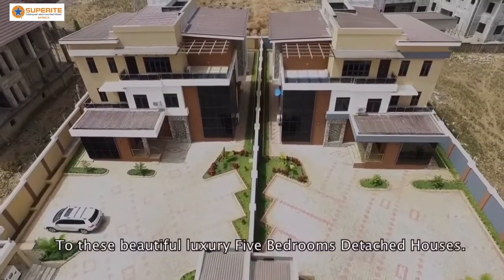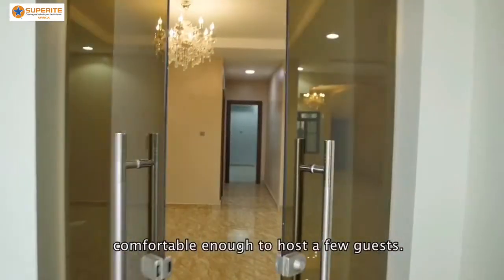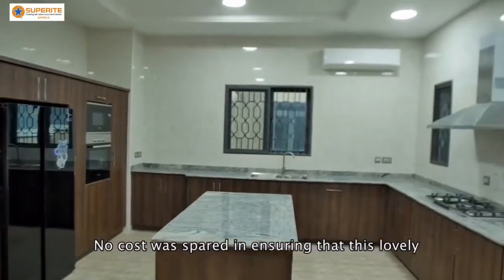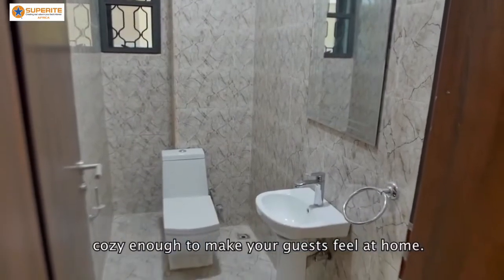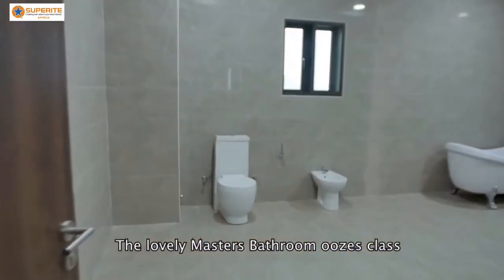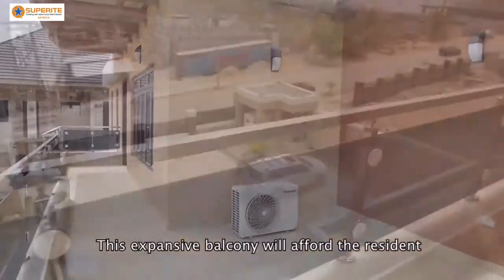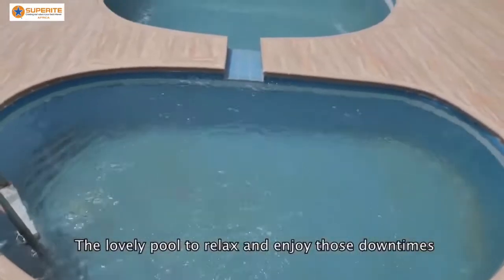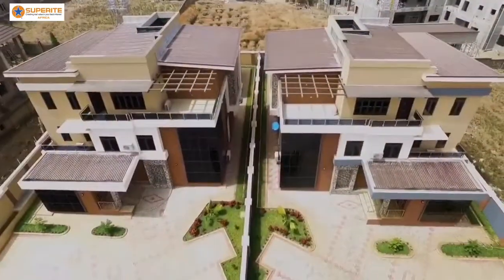is located on the Hills of Guzape, Abuja.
These pair of newly built Five Bedroom Detached Houses with Two Maid's Quarters is located on the Hills of Guzape, Abuja.
Each of the exquisitely finished property is available for sale at N300 million ($840,000). Property Features

Two Living Rooms
Five Bedrooms (All Ensuite)
Five Bathrooms (Main House)
Seven Toilets (Main House)
Guest Waiting Lounge
Dining Area
Fully Fitted & Equipped Kitchen
Two Studio Apartment (BQ)
Gym
Swimming Pool
Beautiful Landscape
Ample Car Parking (8-10 Cars)
Overhead Water Tank (5000 liters)
Power Generator (50Kva)
Security Post
CCTV Surveillance System